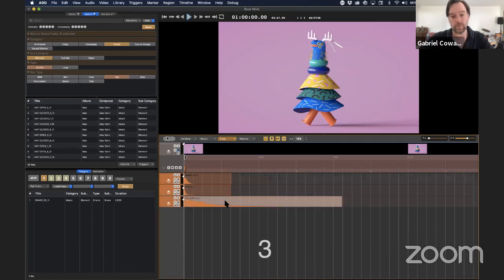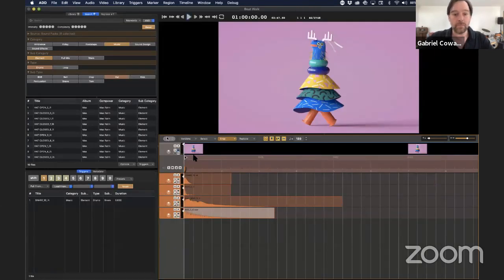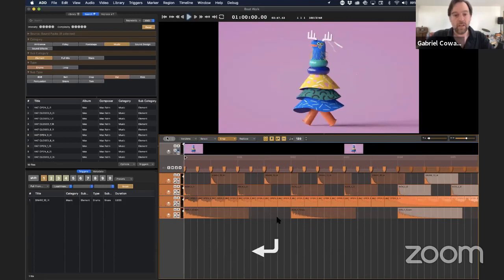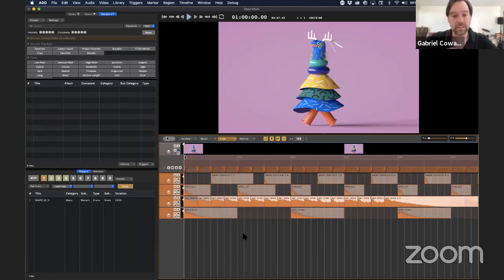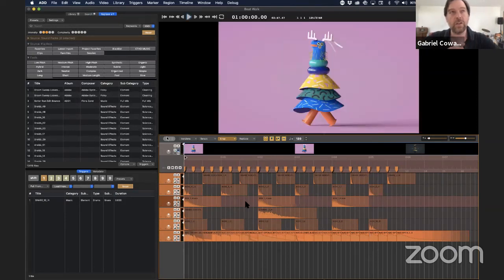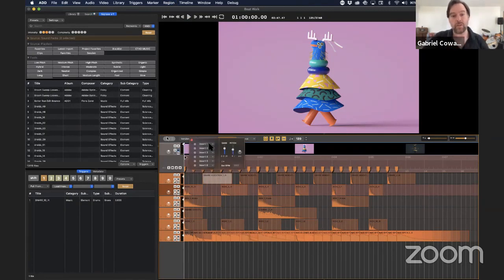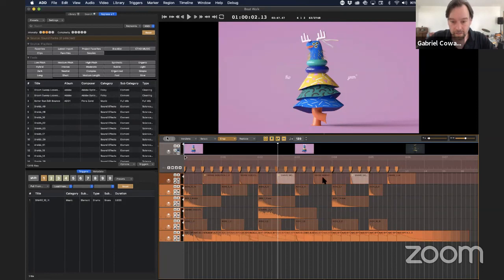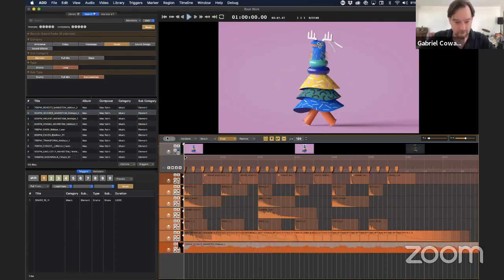Learning About Audio Design Desk